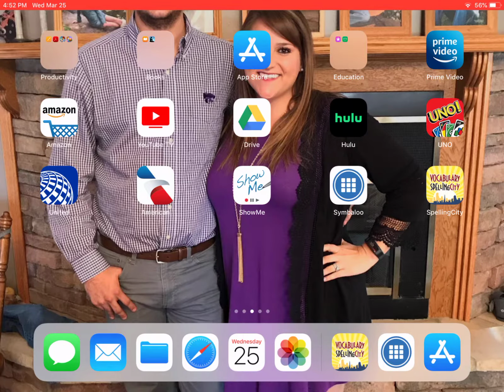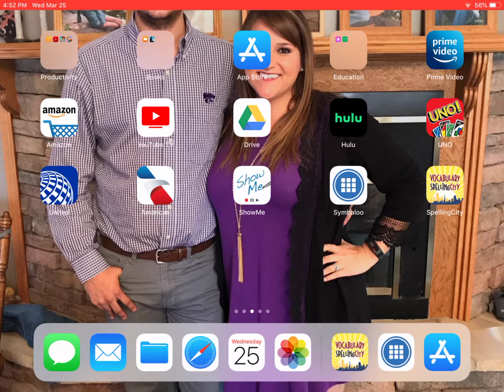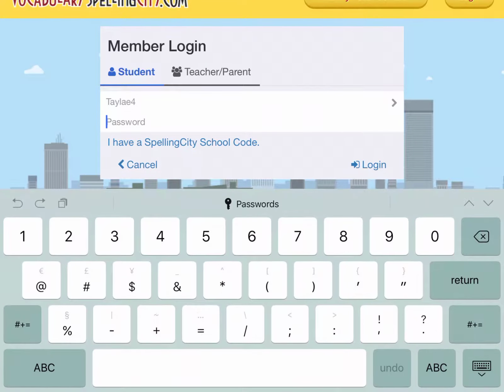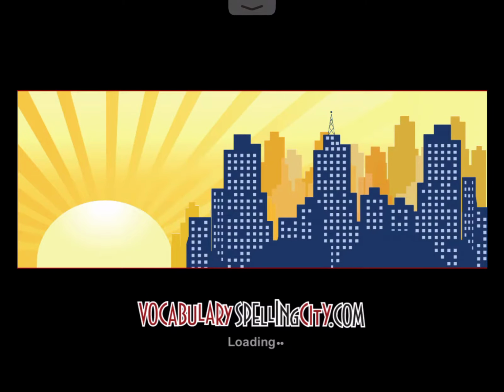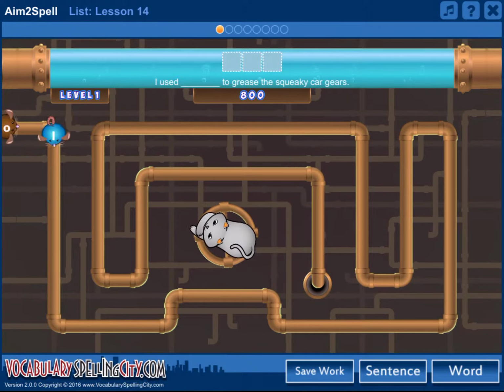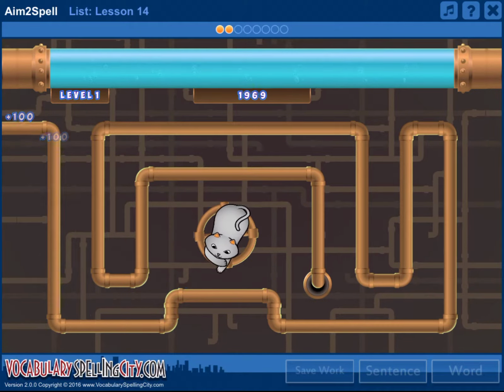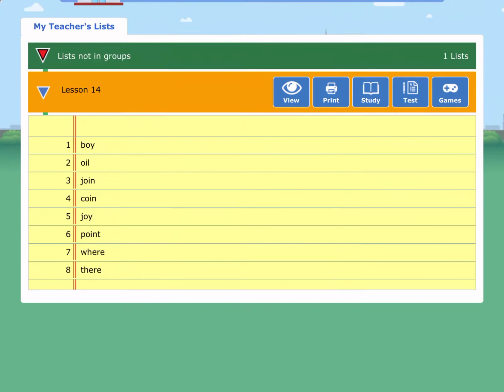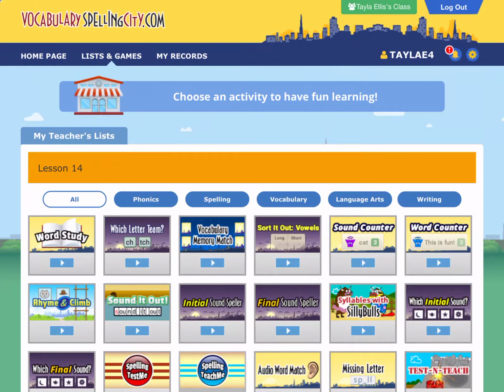Vocabulary Spelling City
How to long onto and use Spelling City.